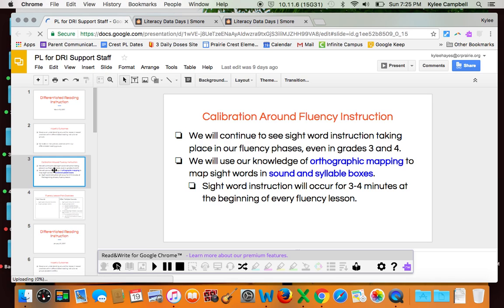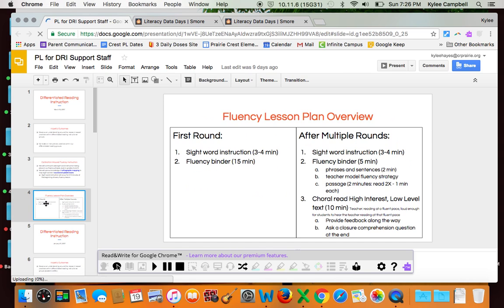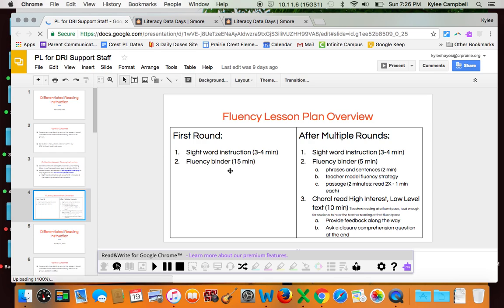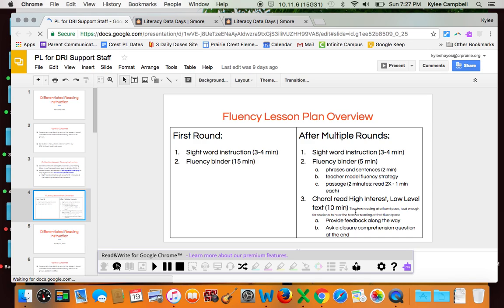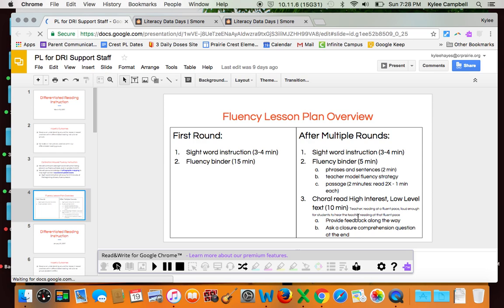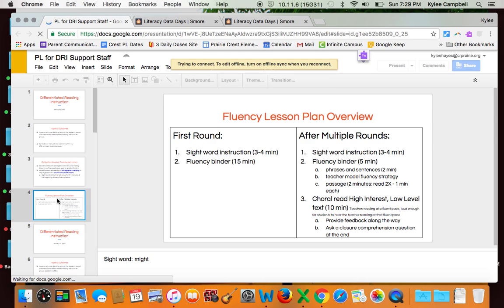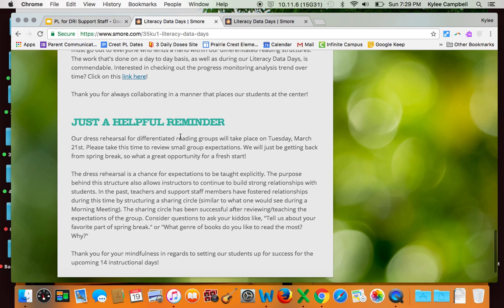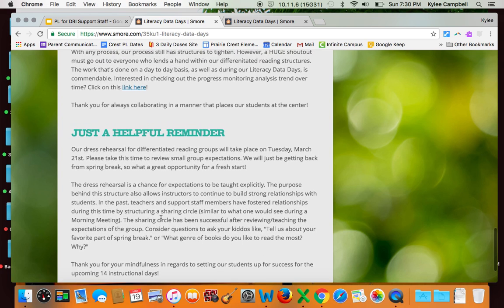March Differentiated Reading Overview